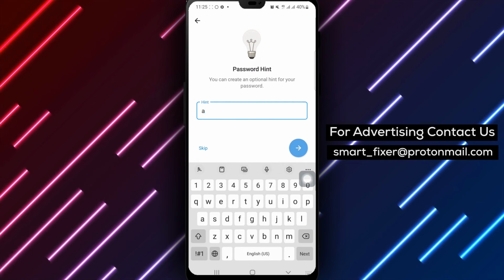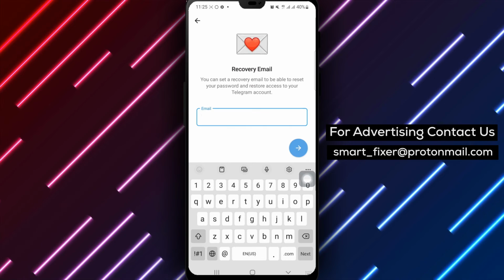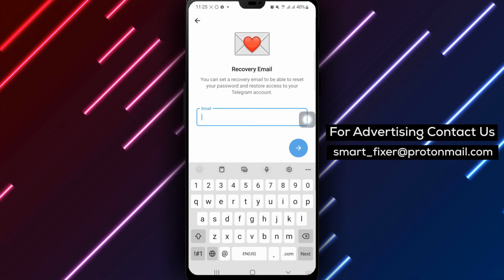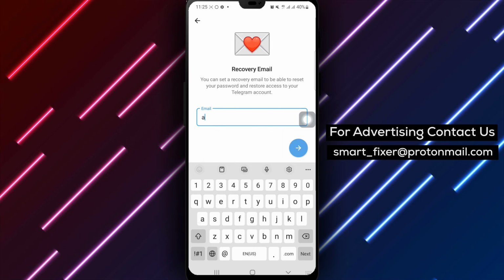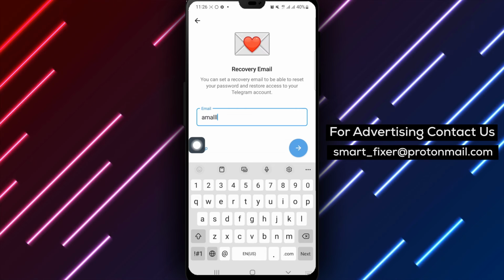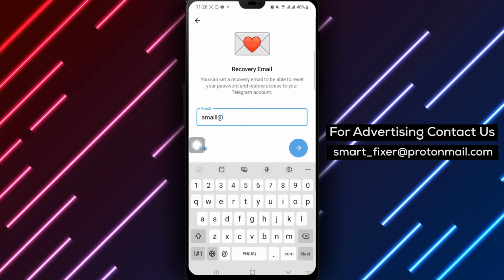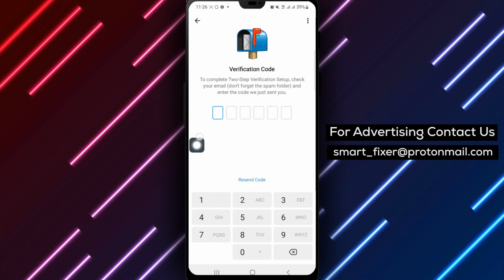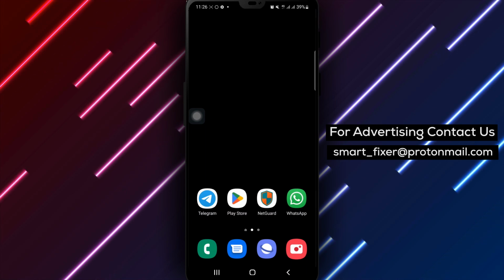How To Enable Two Step Verification In Telegram - Full Guide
Protect your Telegram account with an extra layer of security by following our comprehensive step-by-step guide on enabling two-step verification. Follow these steps:

1. Open Telegram.
2. Tap on the three stacked lines in the top left corner.
3. Tap on "Settings" and then tap on "Privacy And Security."
4. Tap on "Two Step Verification" and then tap on "Set Password."
5. Set a password and re-enter it.
6. Optionally, type in a hint, enter an email, and input the received verification code.

Enhance the security of your Telegram account with two-step verification. Don't miss this essential tutorial!